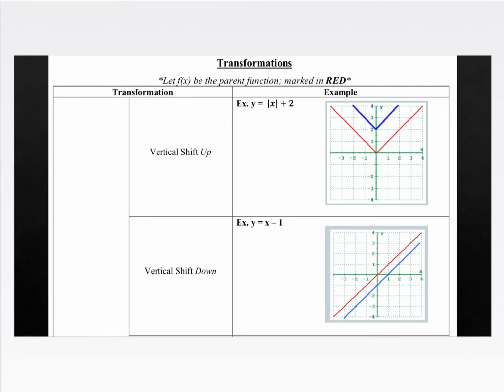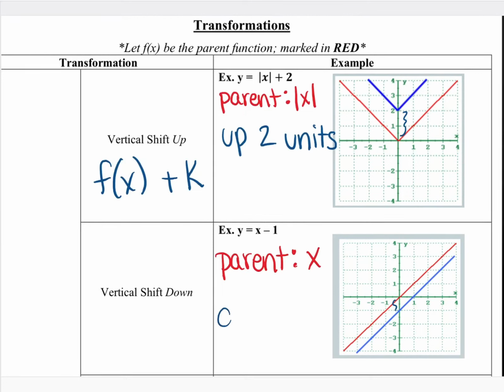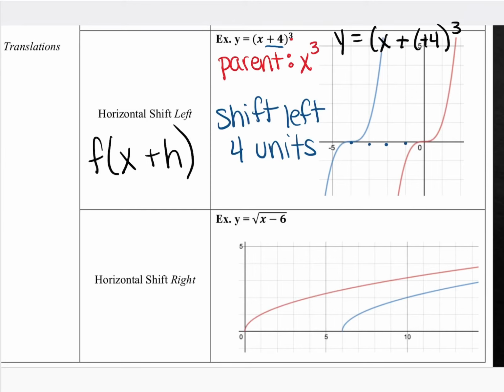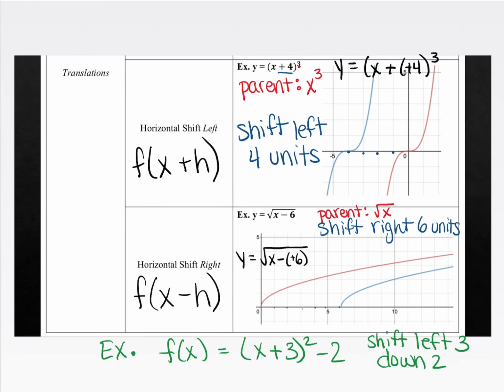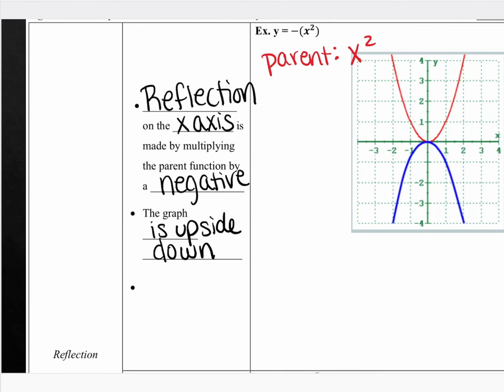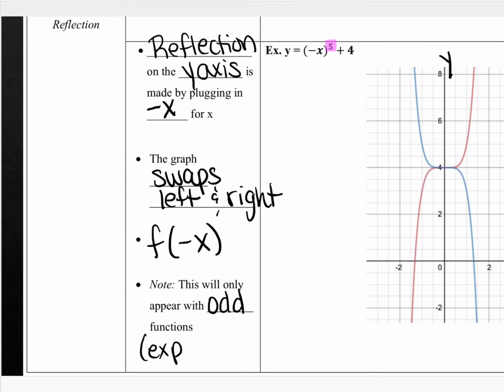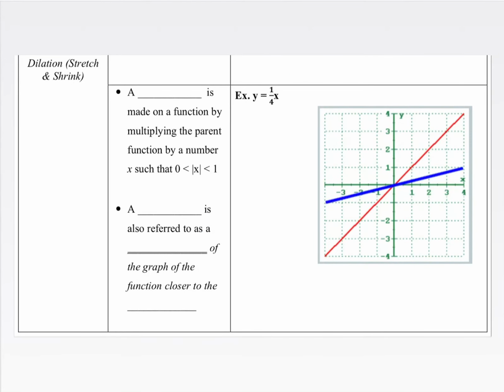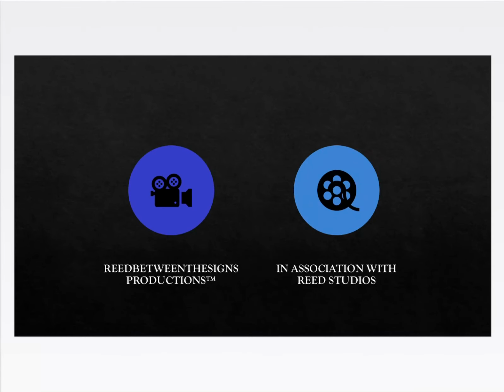Algebra 2 Topic 9: Transformations of Parent Functions (Part 2/2)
In this video we learn about transformations and how they can be applied to parent functions.

Products Used:
Class Notes